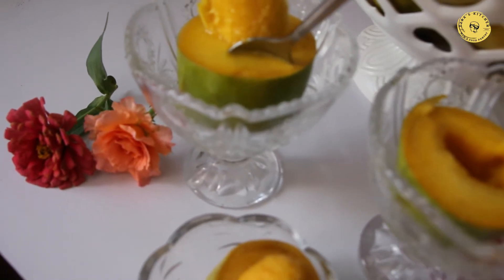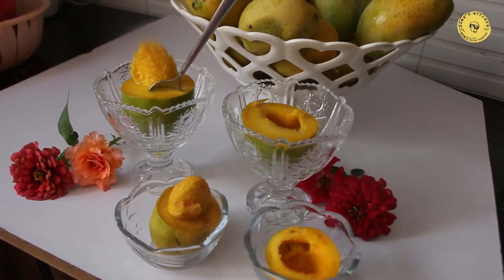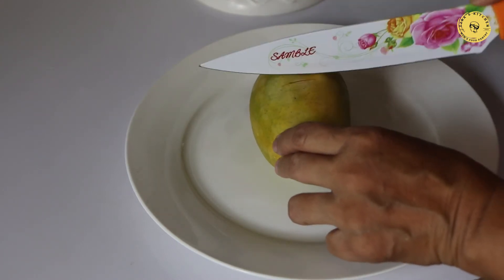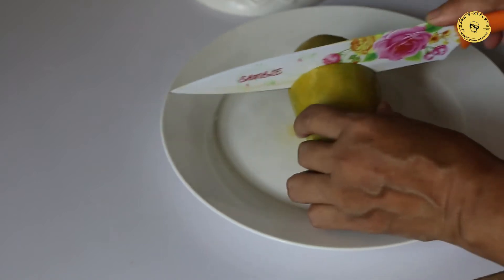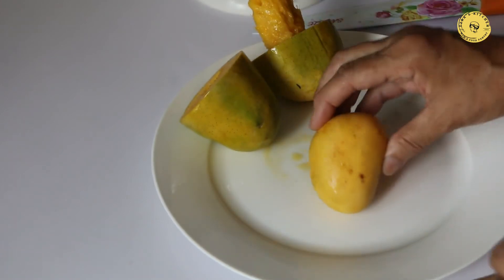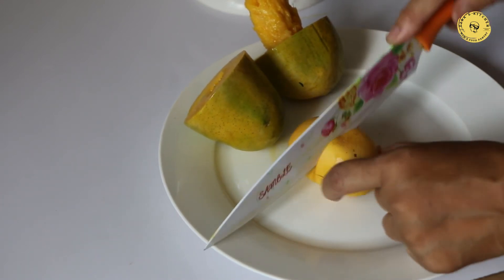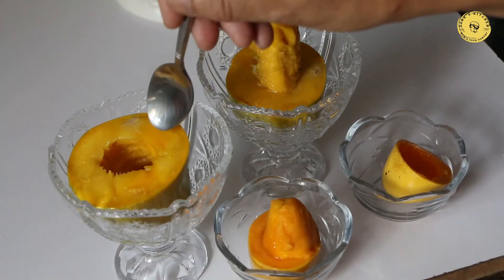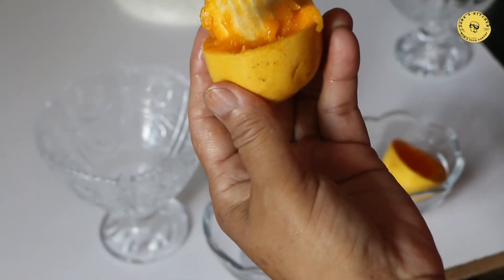| Fun Ways To Eat Mangoes | ERat Mangoes without a Mess |